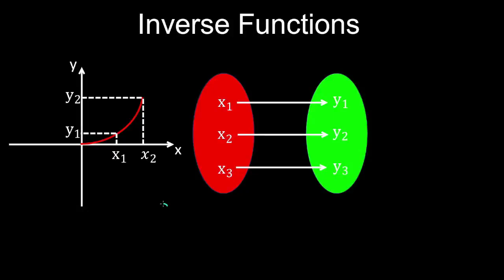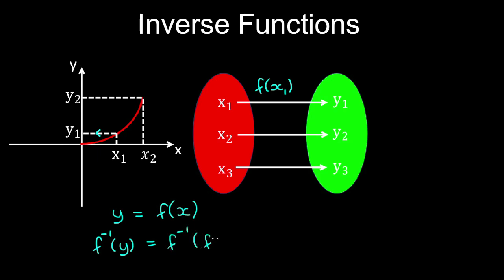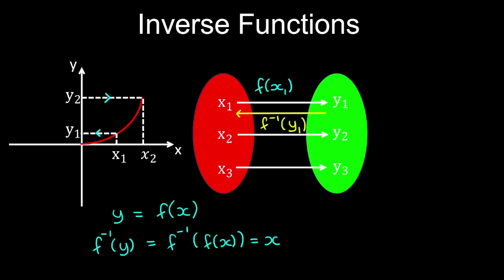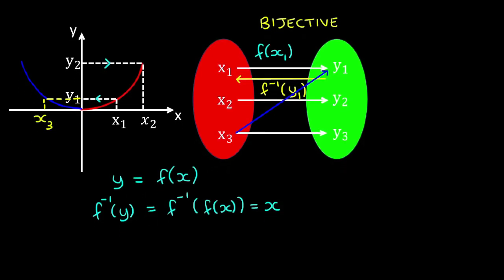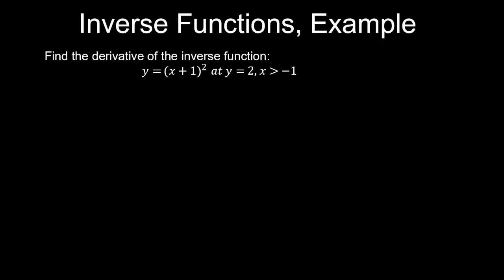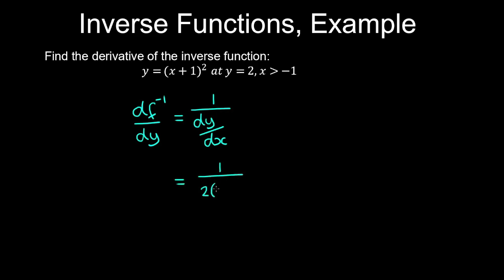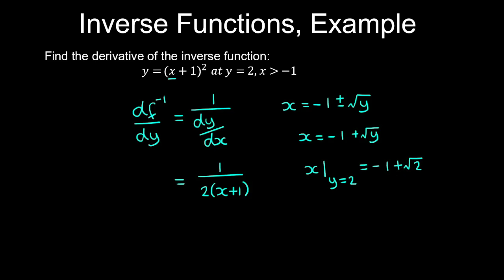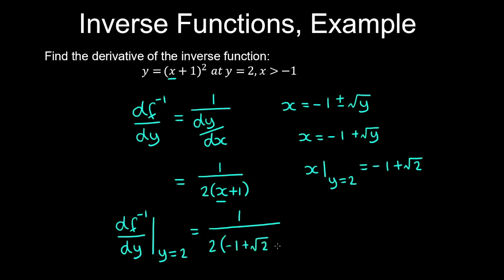Derivatives of Inverse Functions, Basic Proof, Examples - Calculus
This video explains the differentiation rule or equation and notation for inverse functions (dx dy), where the theorem and formula are commonly taught in class 12 maths. This topic is essential for obtaining inverse trig derivatives. A worksheet (PDF) of example problems is provided for practice.

📌 Chapters on What You’ll Learn:

00:00 Derivatives of inverse functions
01:45 Worked example

What part of Differentiation (Composite, Implicit and Inverse Functions) gave you the most difficulty?